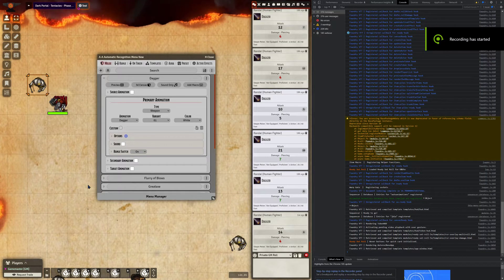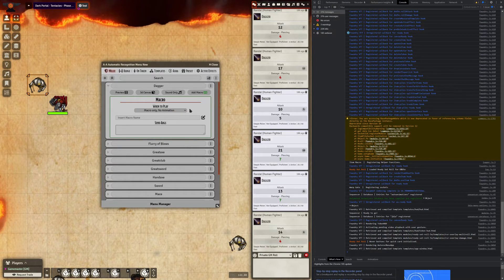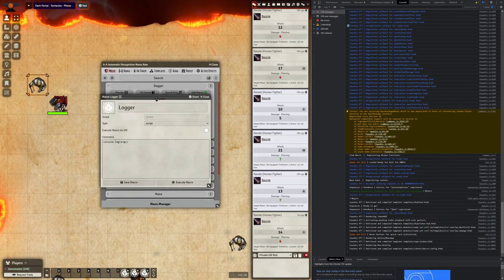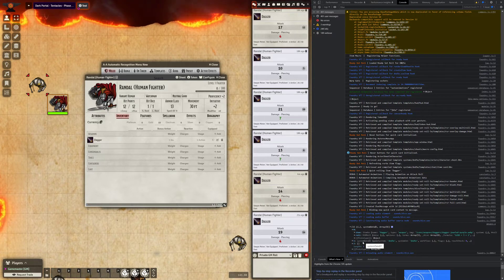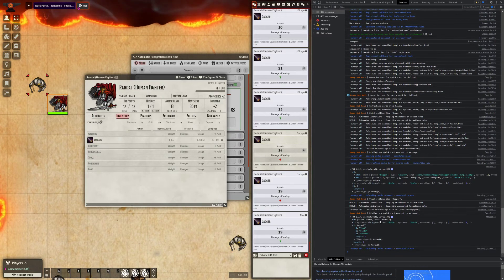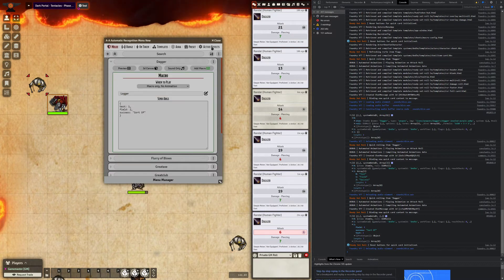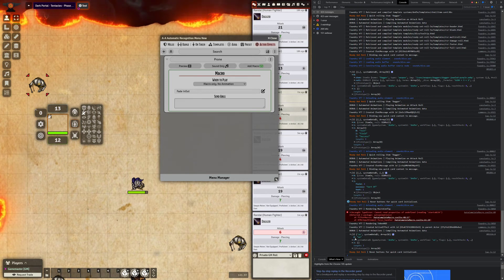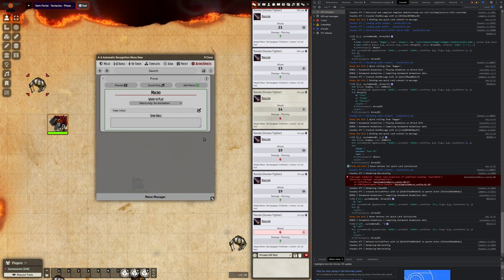Automated Animations: Macros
Lets look at how to use Macros in Automated Animations